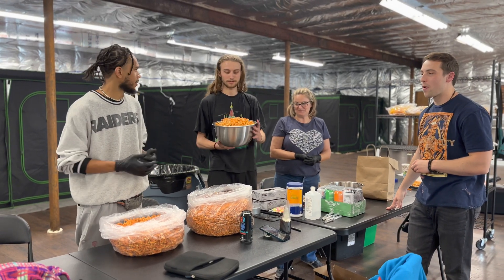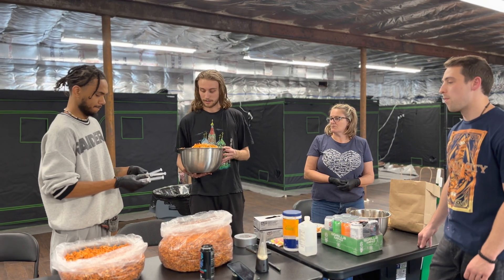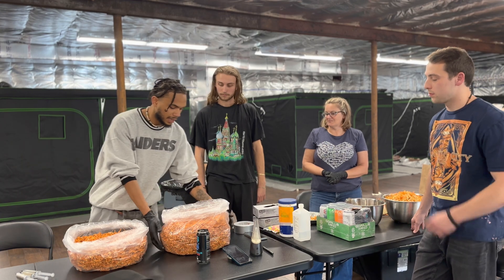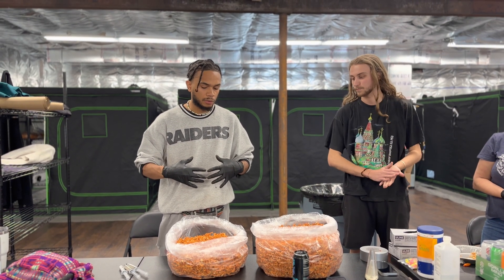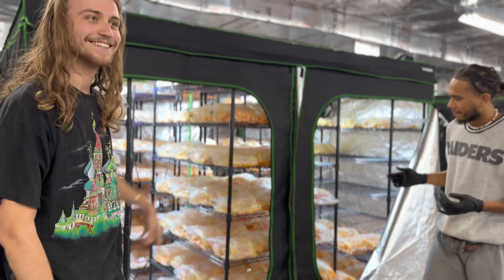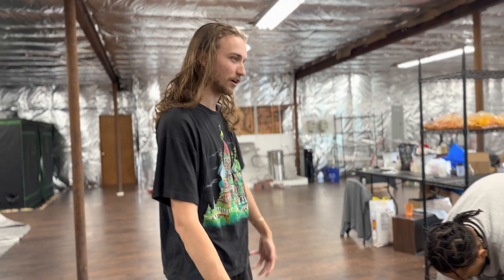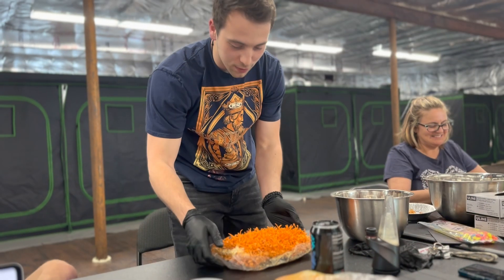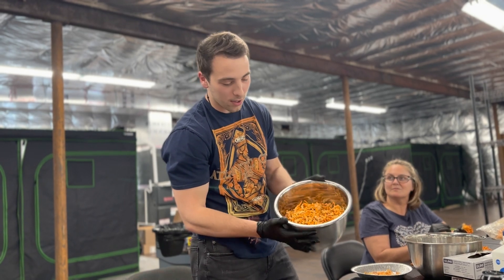Harvesting Cordyceps militaris with Mushroom Merchants a MycoSymbiotics CRTFD Farm!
Mushroom Merchants is a MycoSymbiotics CRTFD Cordyceps farm in Hummelstown Pennsylvania. MycoSymbiotics is offering Certification programs for anyone interested in collaborating with us for wholesale markets.